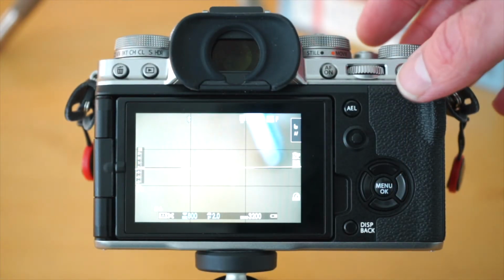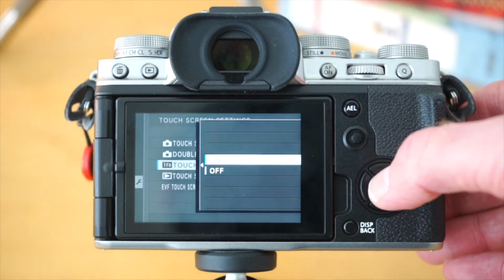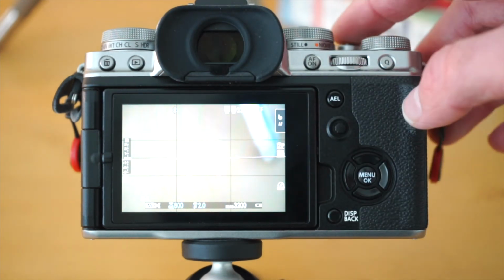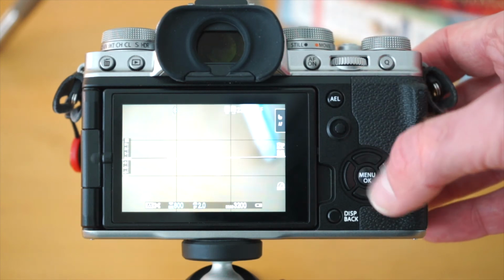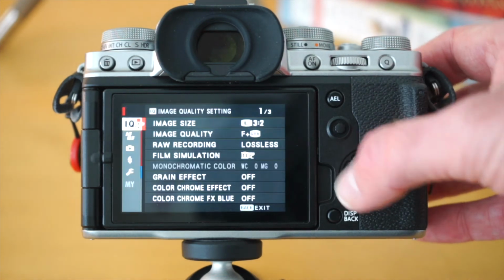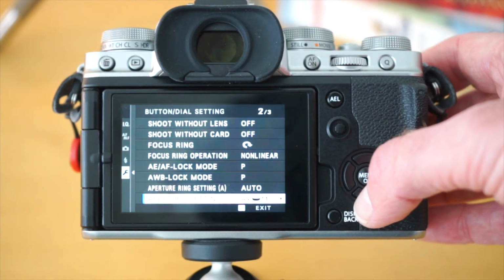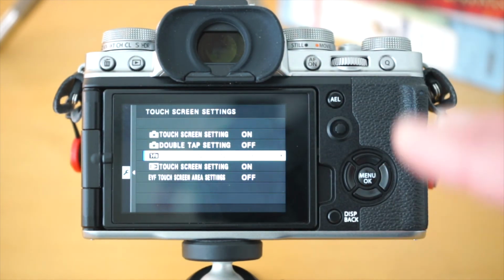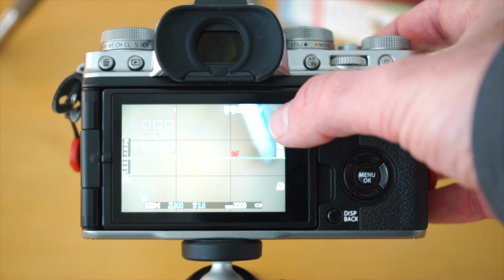Fuji XT4 | Touch Screen Function Gestures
In this video, learn all about the Touch Function Gestures on the Fuji X-T4 camera.

Touch Functions can be assigned to the following swipe gestures in much the same way as function buttons:

Flick up: T-Fn1
Flick left: T-Fn2
Flick right: T-Fn3
Flick down: T-Fn4

The functions assigned to T-Fn1 through T-Fn4 can be accessed by swiping the monitor with your finger.

Touch-function gestures are disabled on the X-T4 by default. To enable touch-function gestures, select ON for DBUTTON/DIAL SETTING - TOUCH SCREEN SETTING  - TOUCH FUNCTION in the menus.

The default Touch Function assignments are:
T-Fn1 (swipe up) - HISTOGRAM
T-Fn2 (swipe left) - SPORTS FINDER MODE
T-Fn3 (swipe right) - LARGE INDICATORS MODE

I'm sharing photography tips, tricks, and assignments on this channel and my journey learning all about this amazing new camera from Fujifilm.

MY FAVOURITE PHOTOGRAPHY STUFF
Fuji XT 4
Sony a7ii Full Frame Mirrorless Camera
Sony a6000 Mirrorless Camera
Nikon Coolpix P900
Sigma 16mm f1.4 DC DN
Sigma 30mm f1.4 DC DN
Sony 16-50mm Kit Lens
Sony 55-210mm Kit Lens
Sony FE 28-70mm f/3.5-5.6 OSS Lens